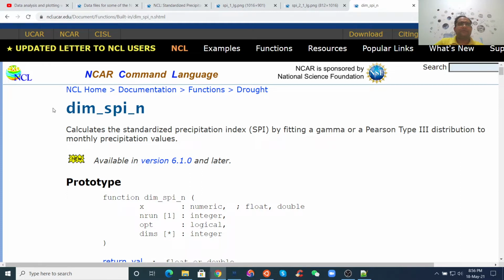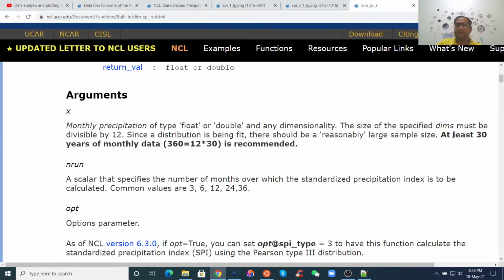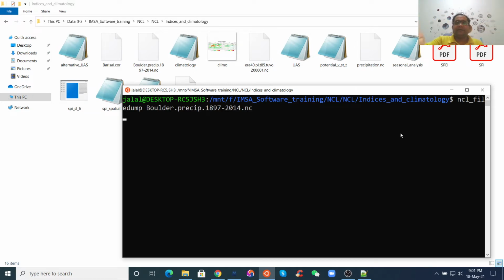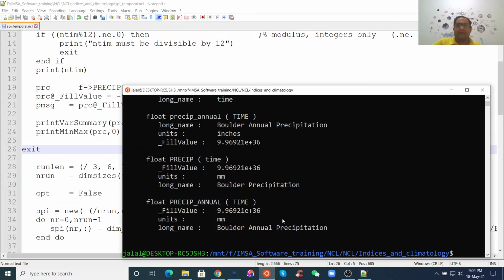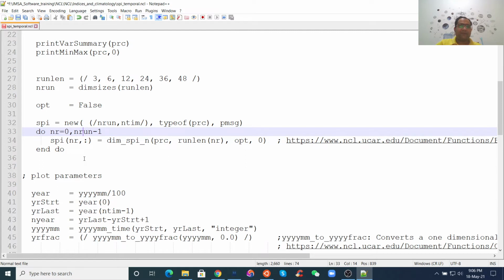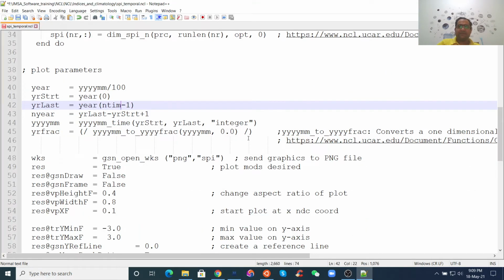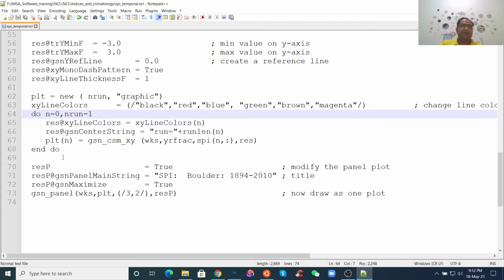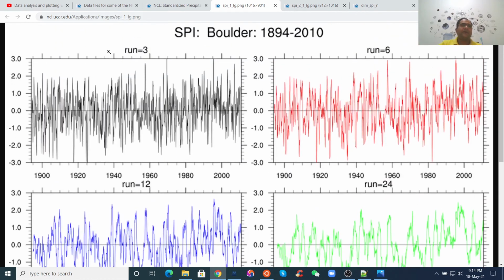Calculate SPI using NetCDF data and draw temporal plot in NCL | Drought monitoring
Drought monitoring | Calculate SPI using NetCDF data and draw temporal plot in NCL